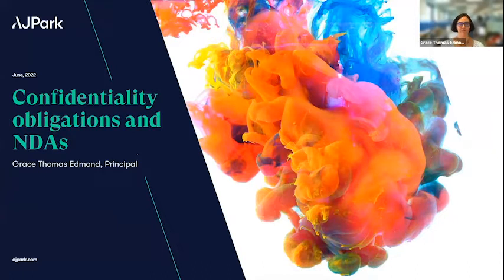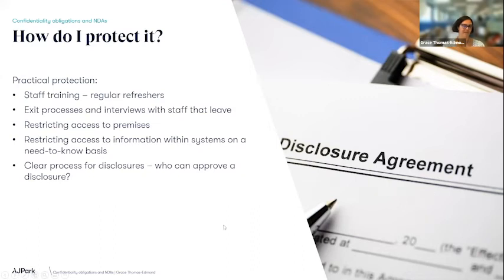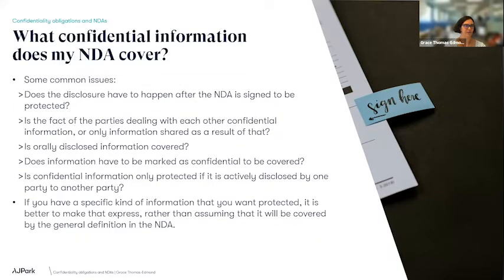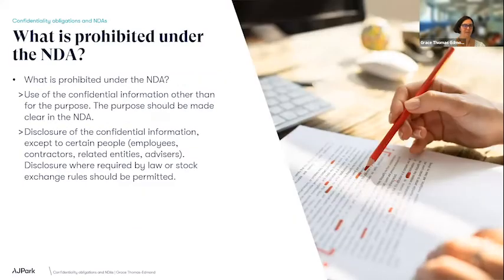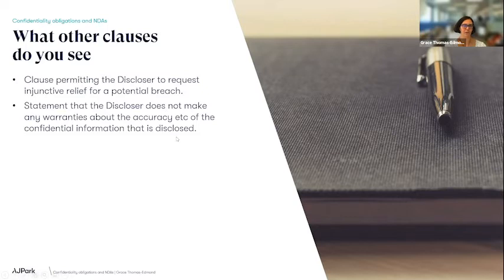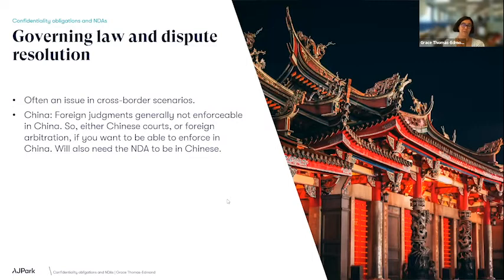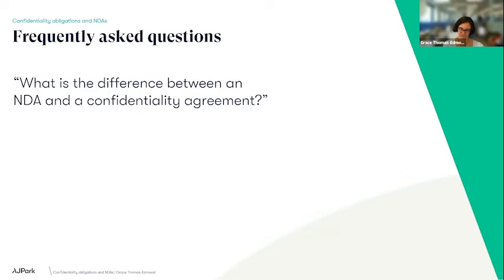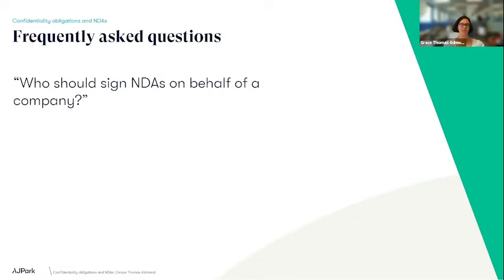Webinar: The secret to keeping secrets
For many businesses, confidential information is a primary asset, so protecting it is fundamental to success. Businesses need processes for identifying valuable confidential information, and robust confidentiality agreements for protecting any disclosures.

Hear from AJ Park Principal, Grace Thomas-Edmond as she explains what protection such agreements provide for confidential information when you might need one, and some tricky issues such as governing law and disputes in China.